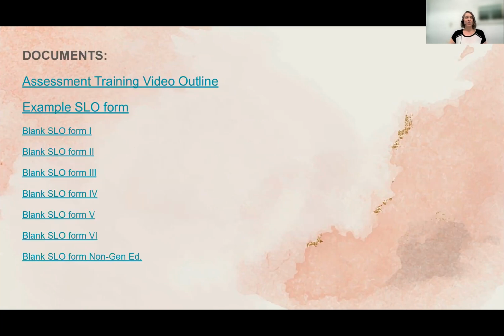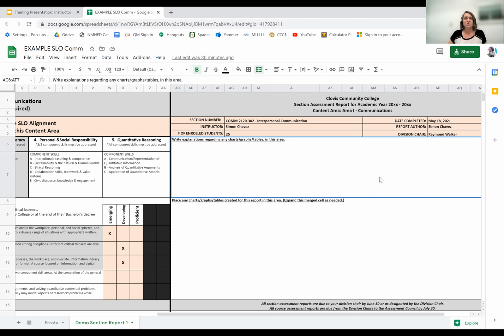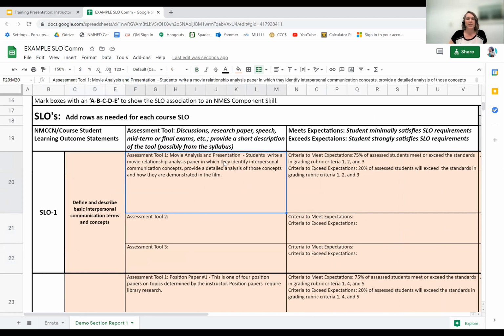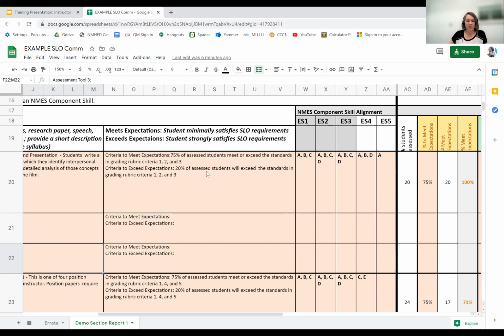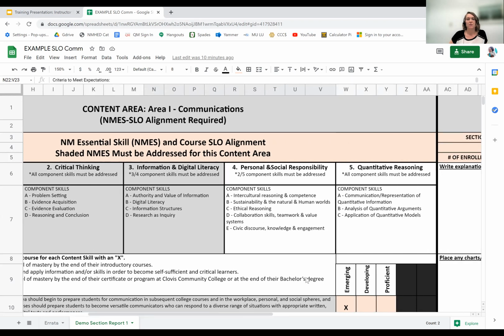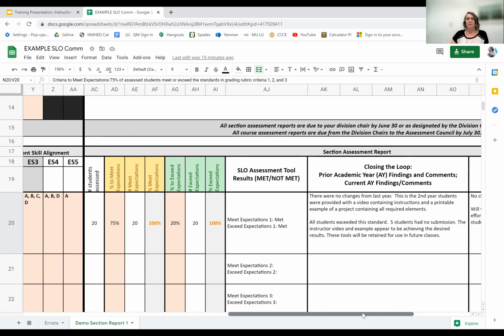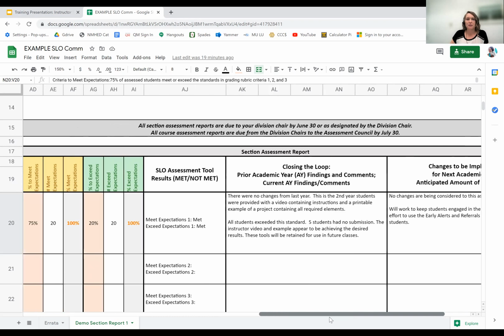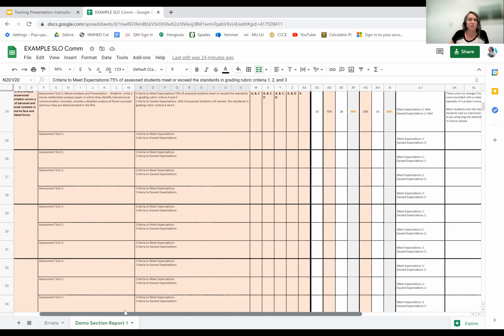Training Instructor SLO Form May 2021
Describing CCC's SLO report form for instructors. This form was most recently updated in May 2021.